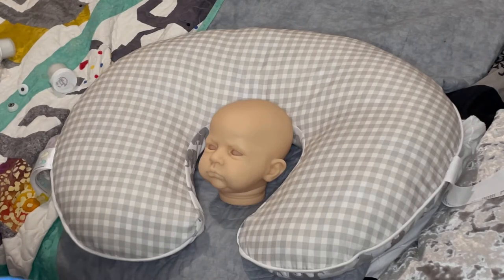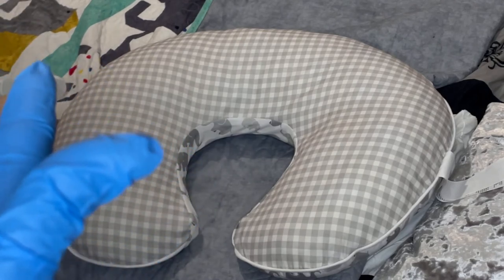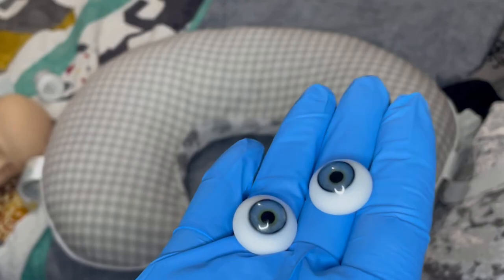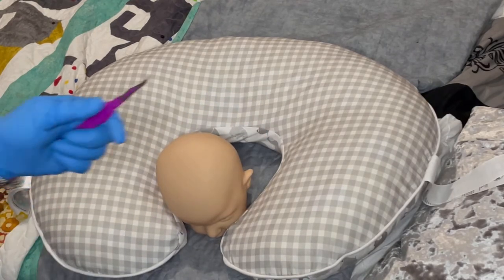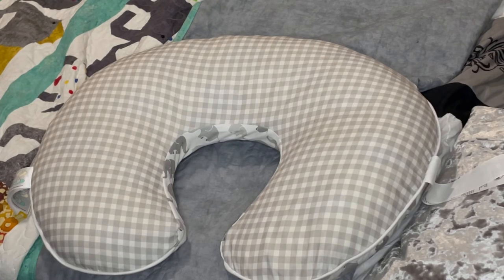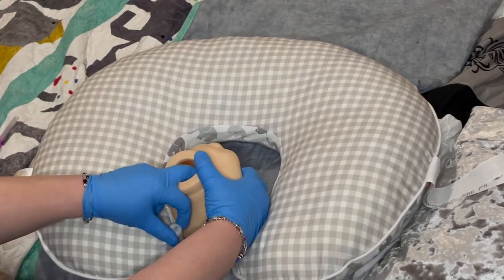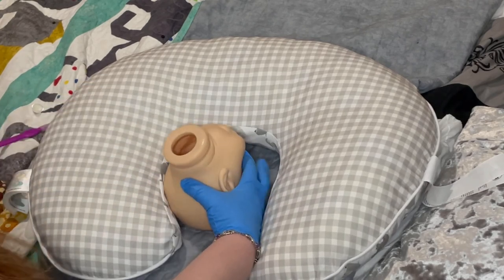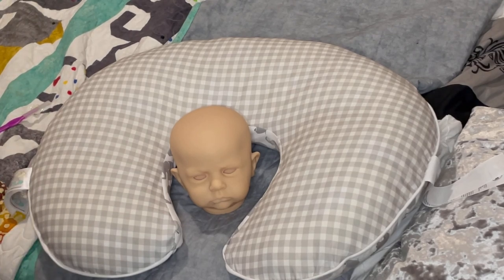Reborn doll eyes 👀 acrylic and glass eyes